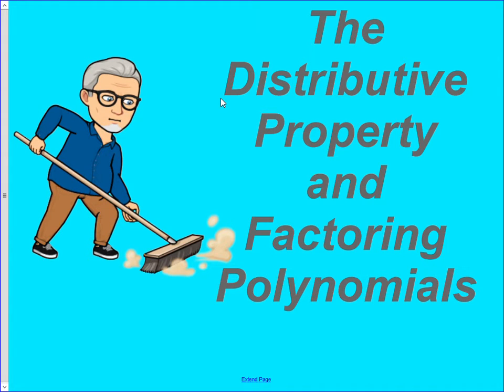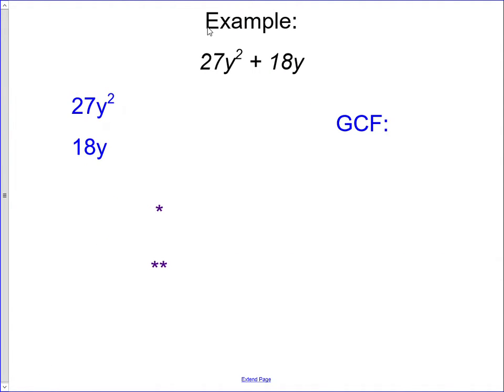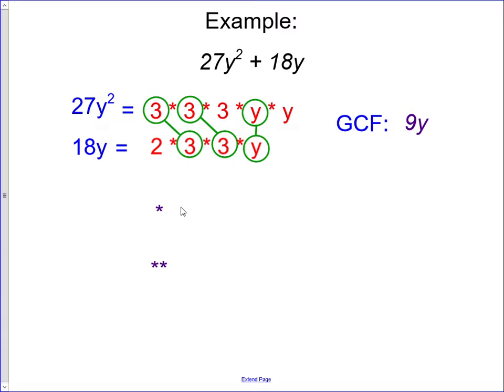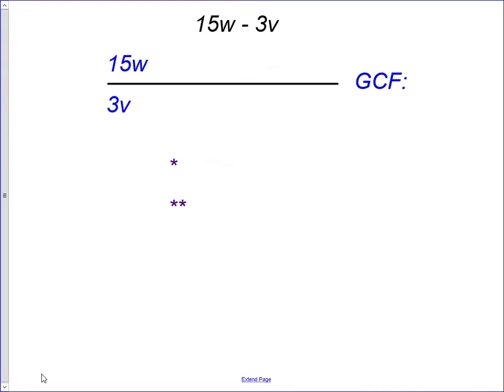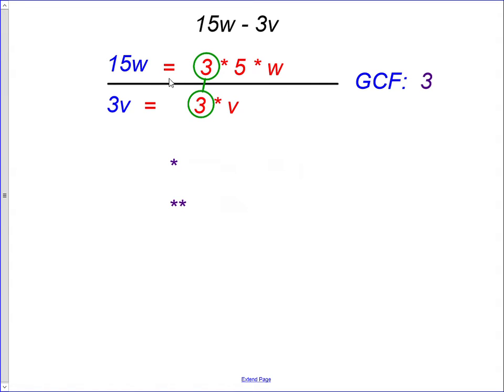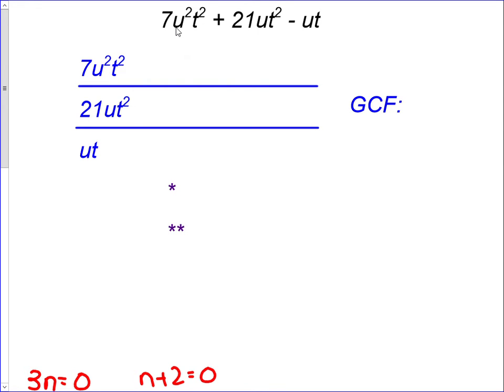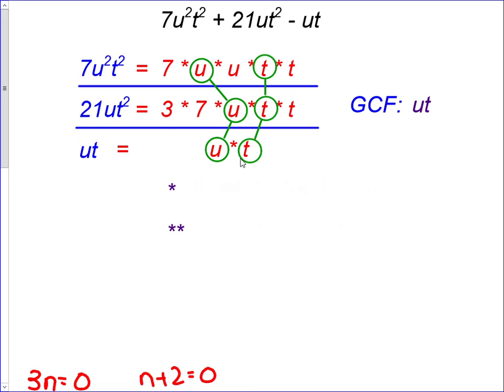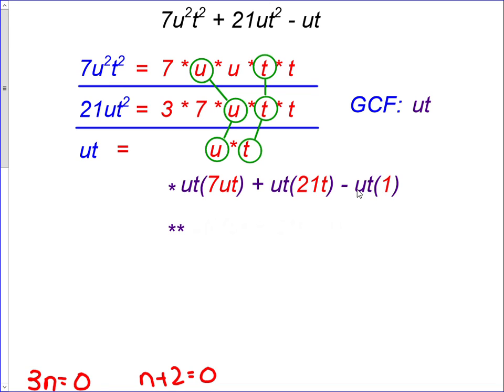Distributive Property and Factoring Polynomials